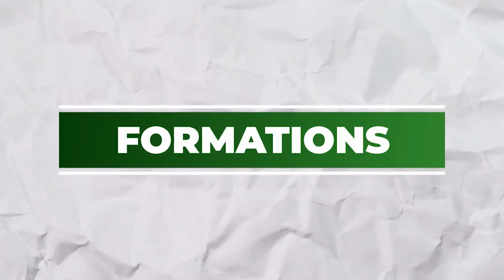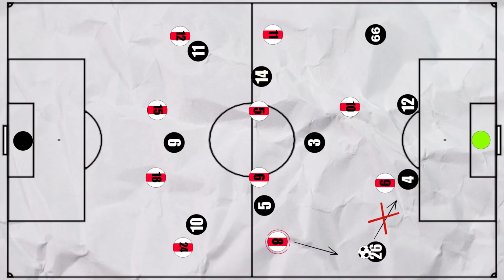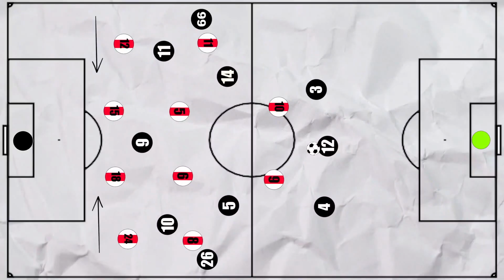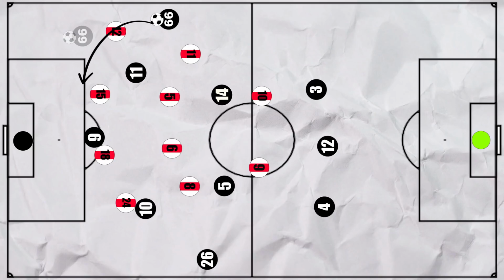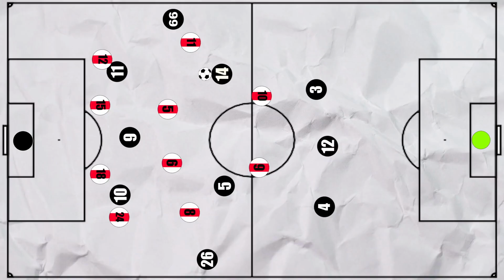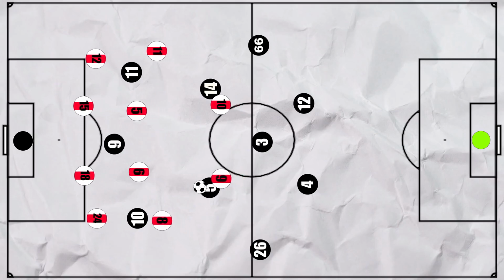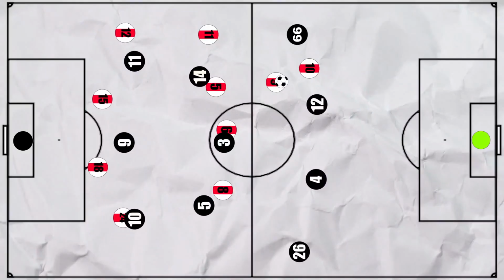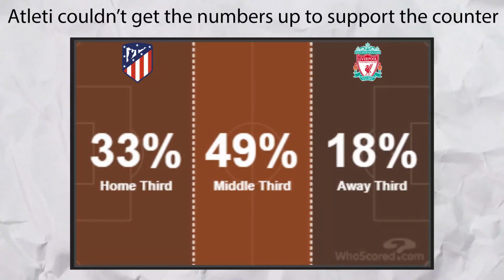Athletico Madrid vs Liverpool - Tactical Analysis